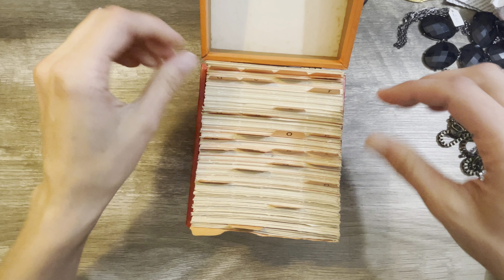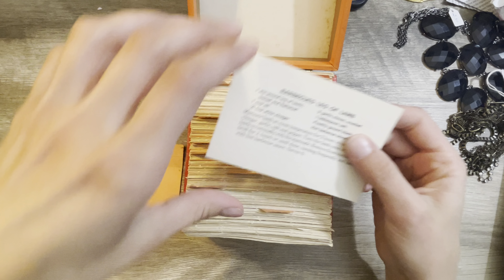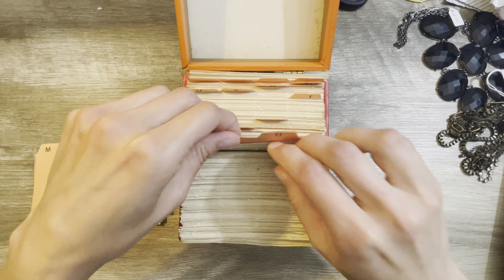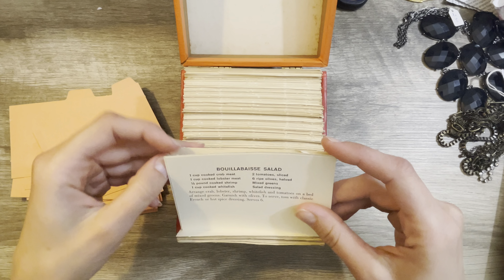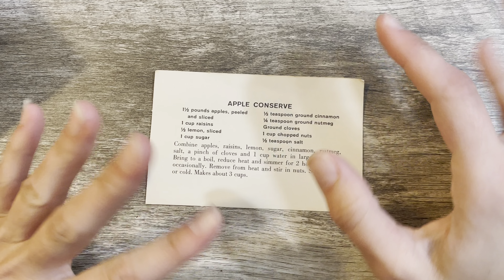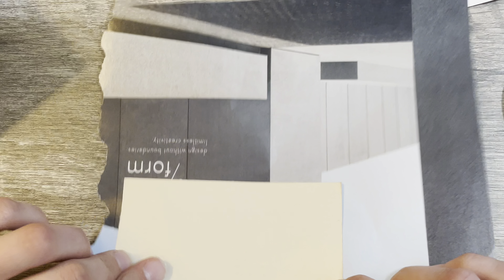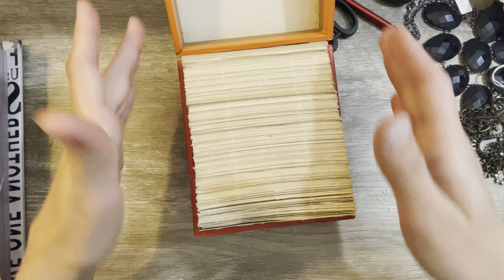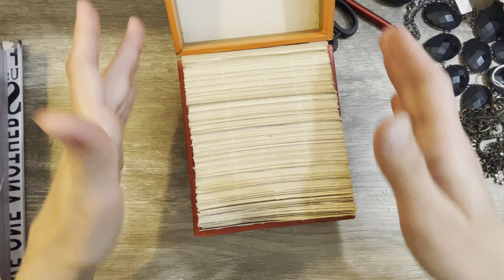Thrifty Thursday | Fun Finds Plus Bonus Journaling Card